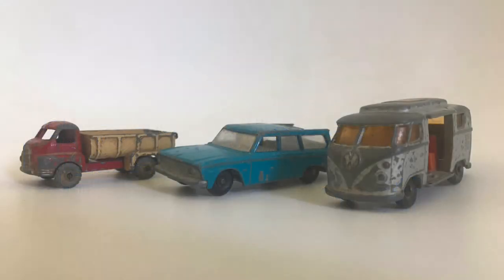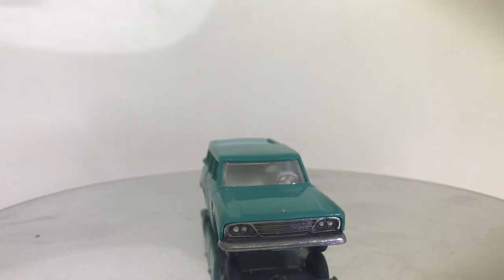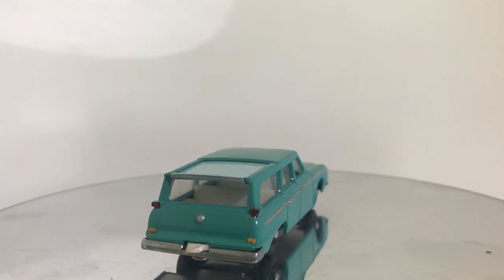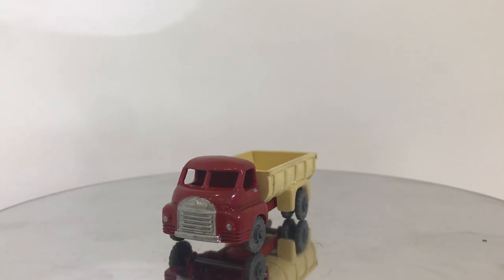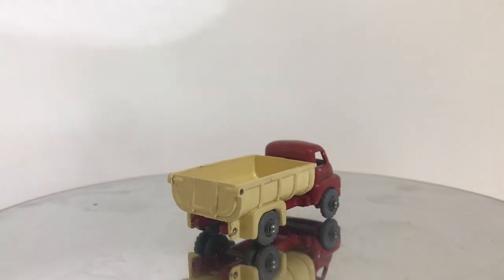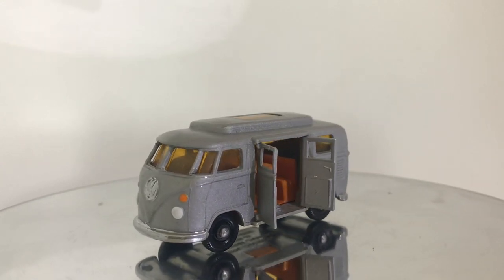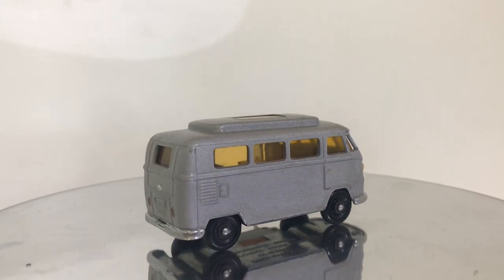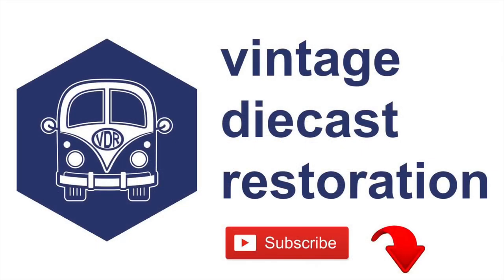Giveaway Restorations - REVEAL!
Reveal of the restoration of three Lesney Matchbox models for our first ever channel Giveaway!

Kraft Paper Tape:

Acid Free Adhesive:

Mending Tissue:

Mini Shears:

Magnifier Lenses:

Burnishing Tool:

Buffing Wheels for Plastic Polishing:

Paint Mixing Tool:

Paint Mixing Cups:

Gold/Silver Pens:

Liquid Chrome Pens:

Dental Pic Set:

Rubb 'n' Buff:

Locking Foreceps:

Tap Handle: